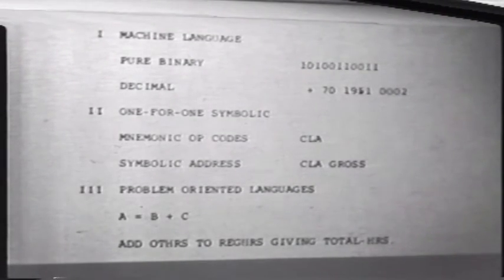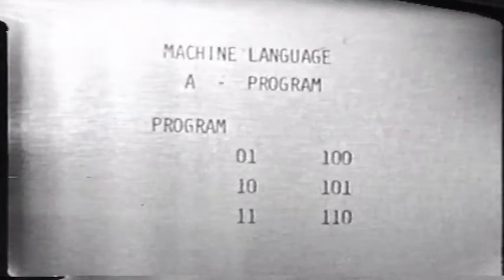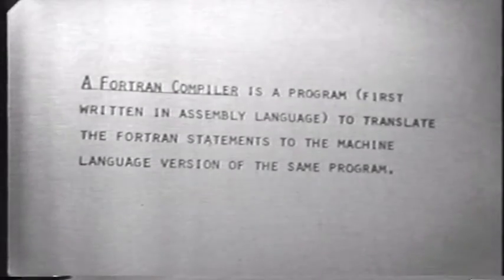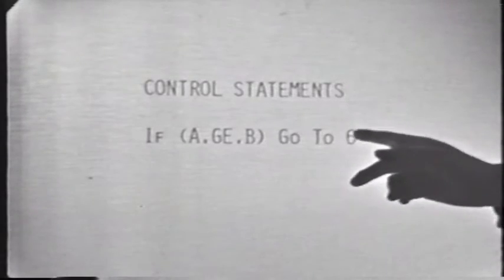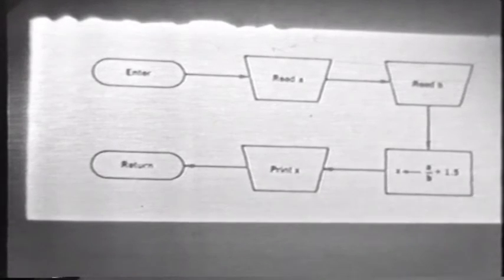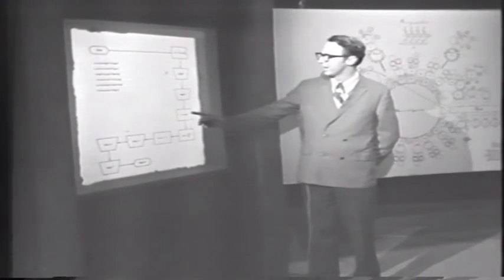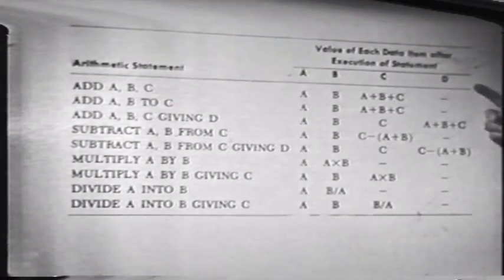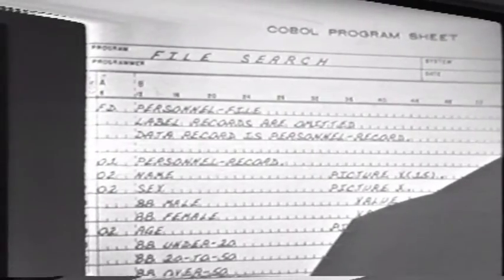Don Costello Lecture Computer Principles part III